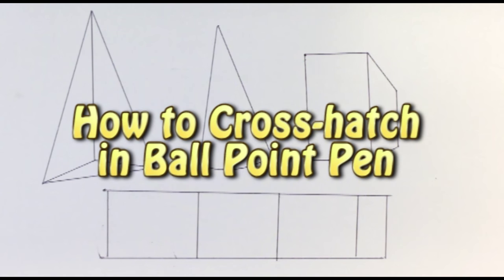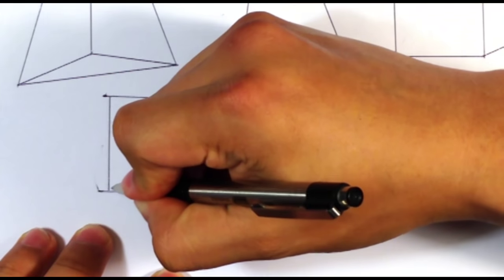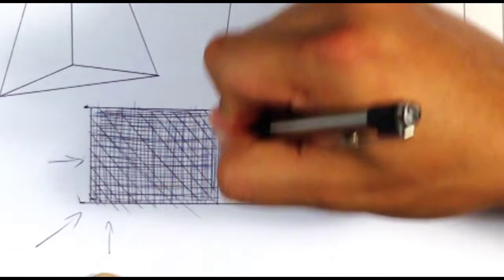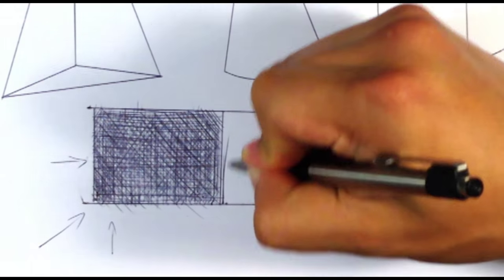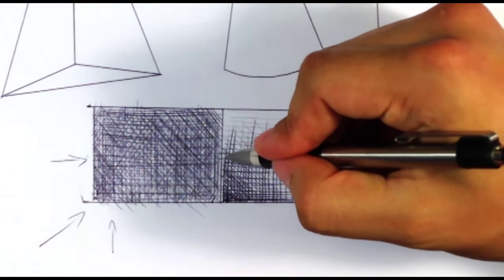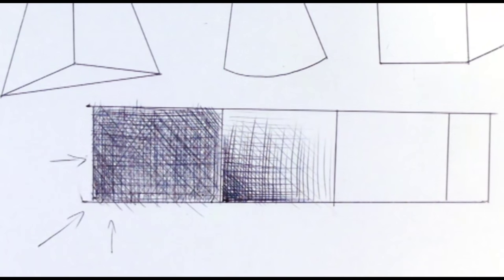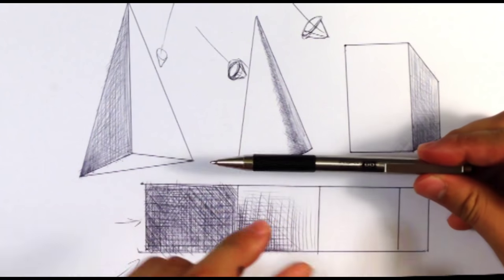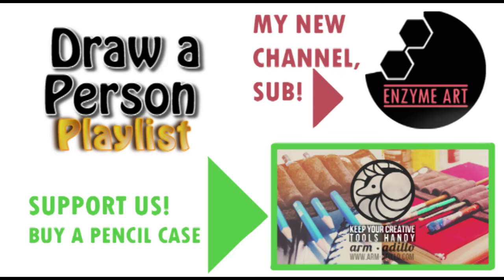How to Cross Hatch in Ball Point Pen | Easy Things to Draw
I go through how to cross hatch using my favorite sketch pen. A ball Point Pen, Zebra F-301.  I try and go through it step by step. I try to put my thought on the drawing down into words.  Check out the Video! :D